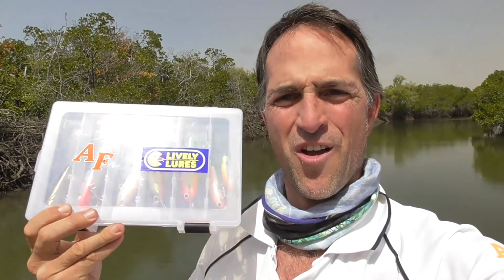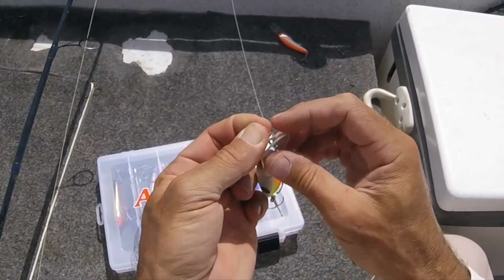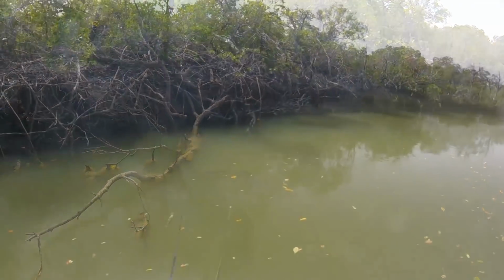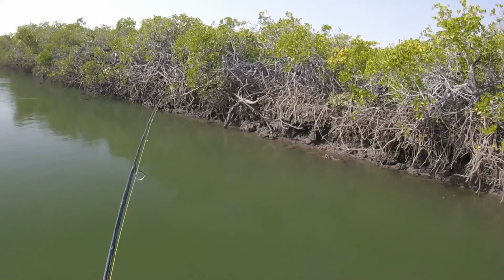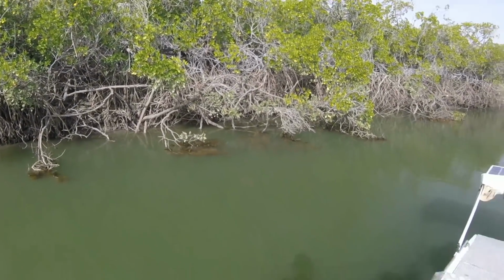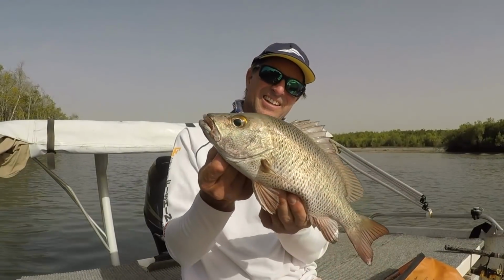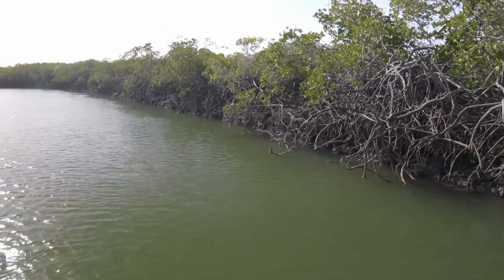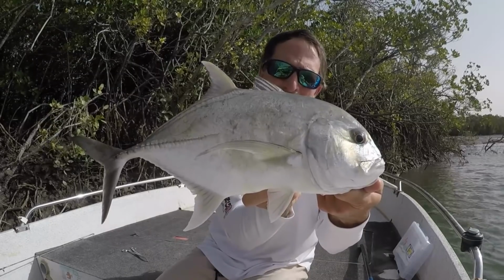Fishing Challenge can I catch a fish on every lure in the Saltwater Estuary Pack EP.450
I challenge myself to catch a fish on every lure in the Andysfishing Saltwater Creek Pack of lures from Lively Lures.  I chose these lures specifically for tropical creeks and the fish I love to catch, Barramundi, Mangrove Jack, Cods, Fingermark and so on.

This is my video food journal or video food diary of delicious freshly caught foods in the wild.

All items are what I have used and like, see the description for each item to view my thoughts on them.